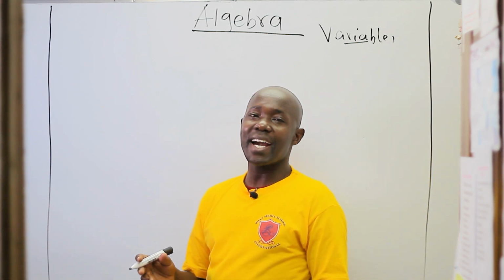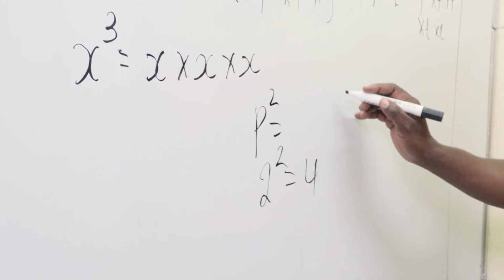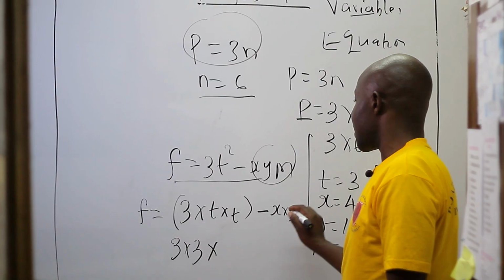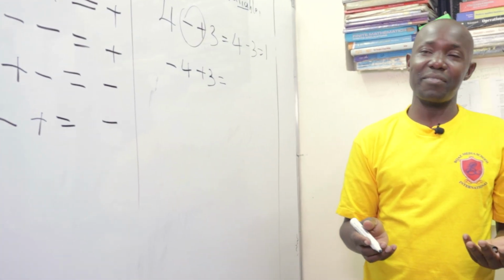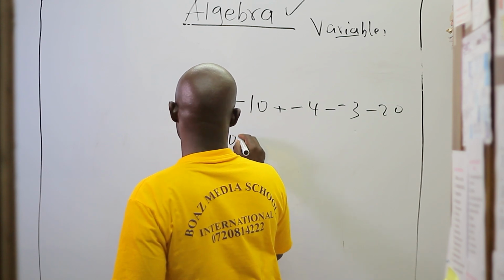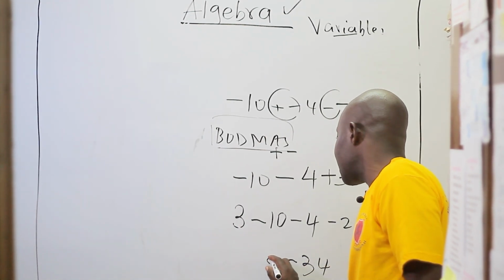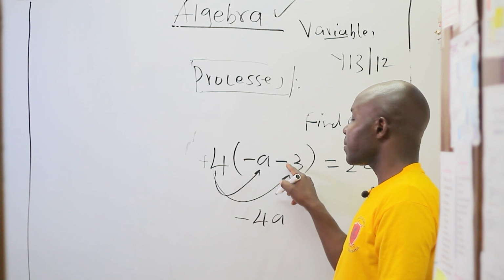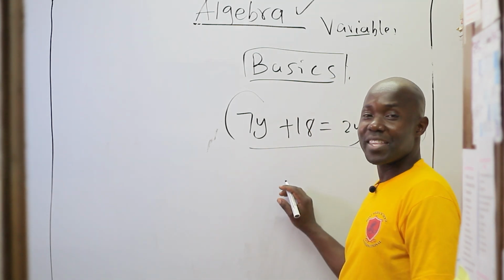TEACHER BOAZ COACHING ON BASICS OF MATH